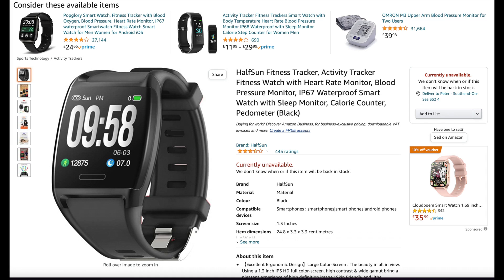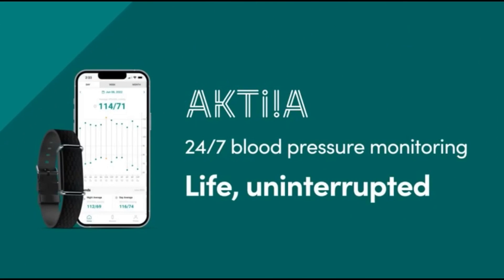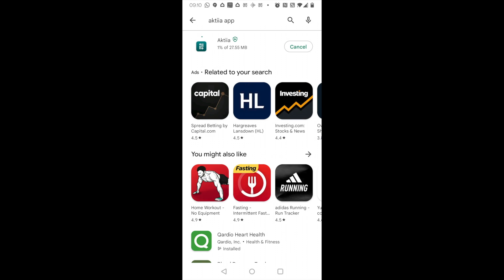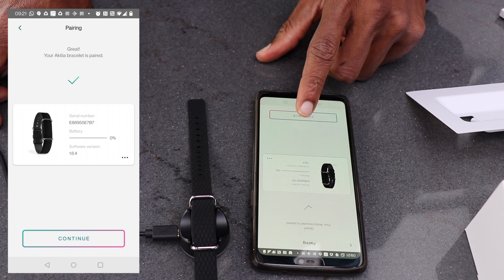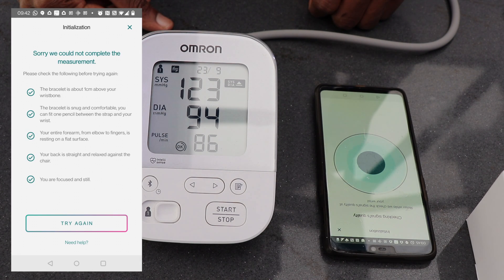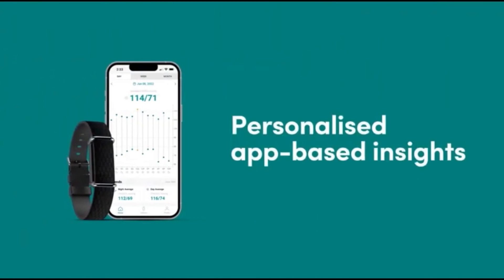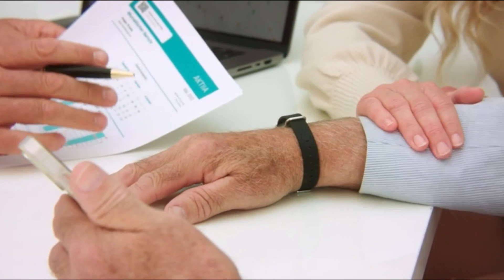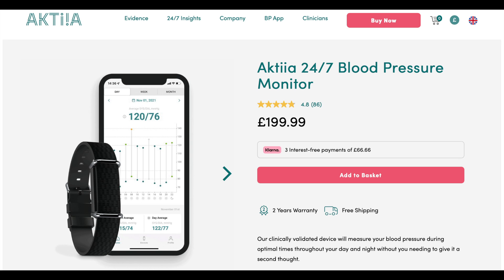Aktiia Unboxing: The Innovative New Blood Pressure Monitor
High blood pressure is known as the silent killer and anything that helps to manage hypertension and prevent stroke, heart attack and kidney failure is giant step in the right direction. The Aktiia blood pressure monitor is a device that helps reduce high blood pressure incidents.